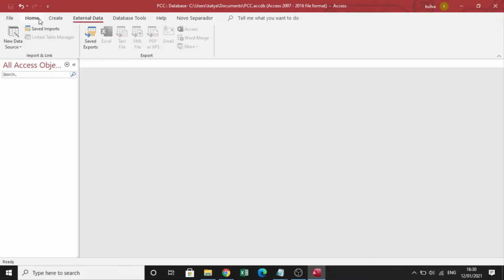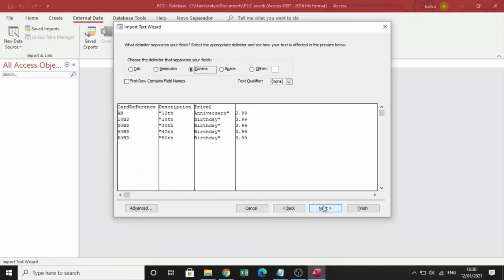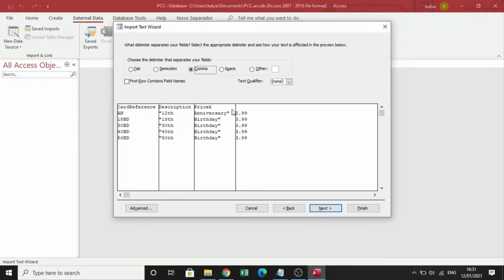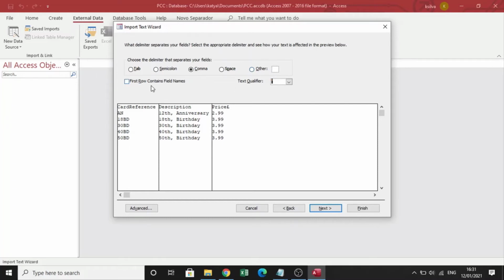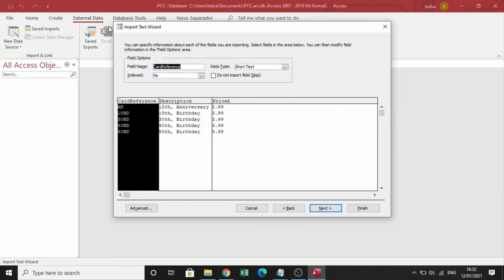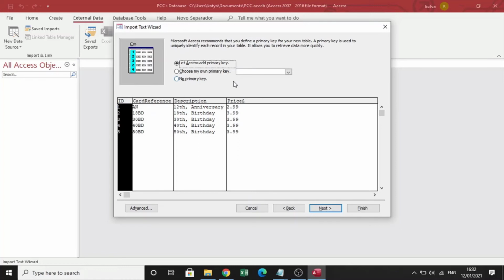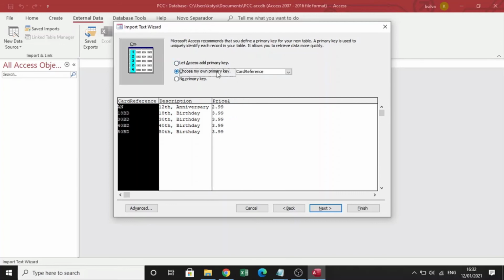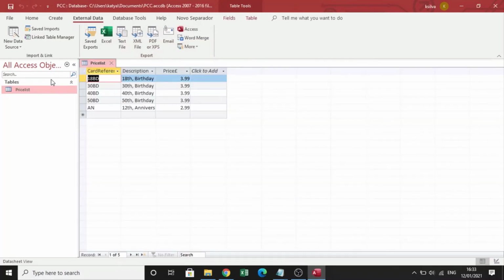Importing from a CSV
A guide on how to import from a .csv to a Access Database